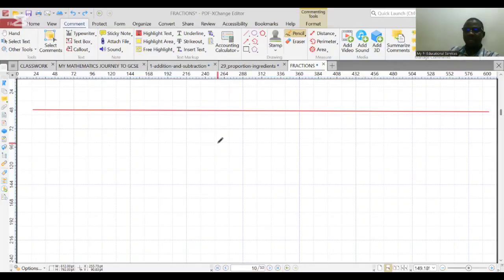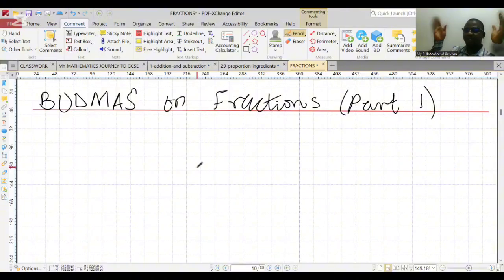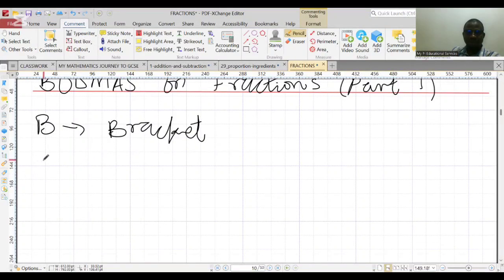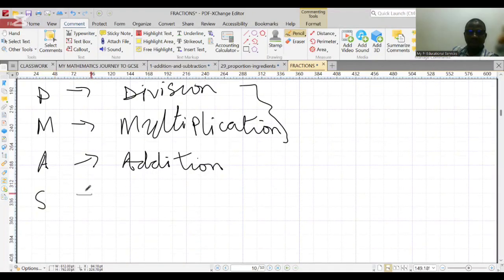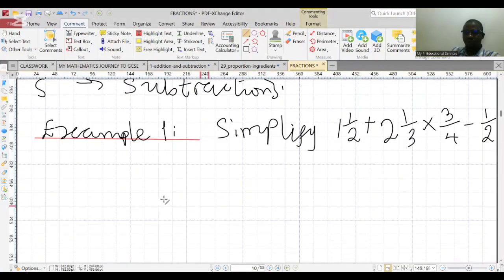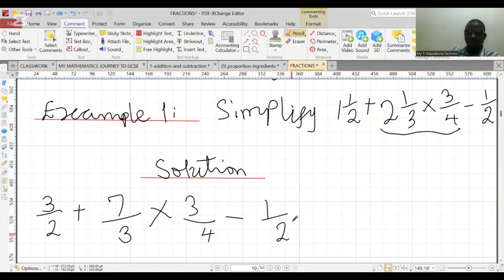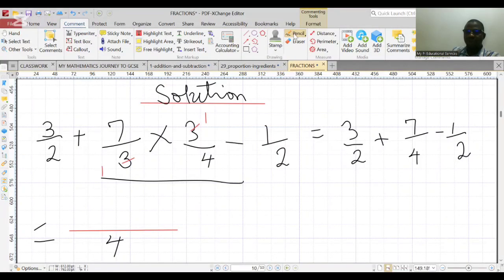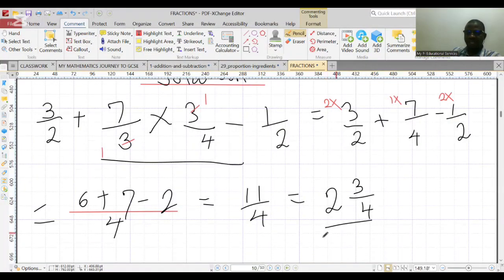VIDEO 25 BODMAS ON FRACTIONS PART 1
Welcome to another exciting mathematics lesson! 🎥
In this video, we explore how to apply the BODMAS rule (Brackets, Orders, Division, Multiplication, Addition, and Subtraction) when solving problems that involve fractions.

You’ll learn:
✅ How to simplify expressions involving fractions using BODMAS.
✅ Step-by-step methods to avoid common mistakes.
✅ Examples that strengthen your understanding of operation order.
✅ Practice questions to boost your confidence in solving fraction-based problems.

This lesson is perfect for junior secondary students preparing for WAEC, NECO, BECE, and other African exams.

📍 Watch till the end to test your understanding with guided examples!